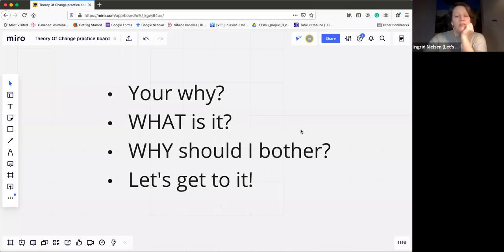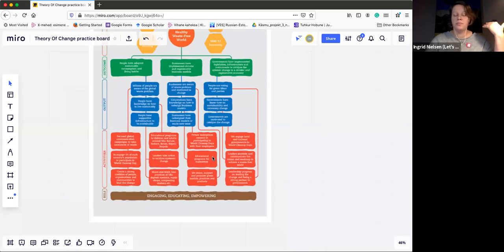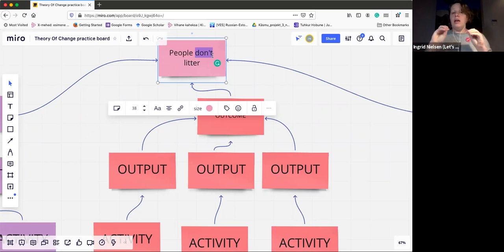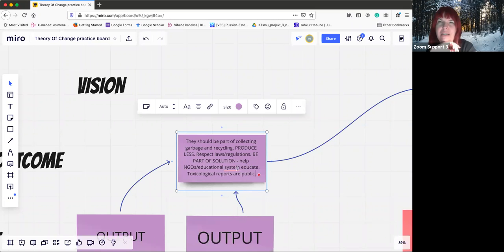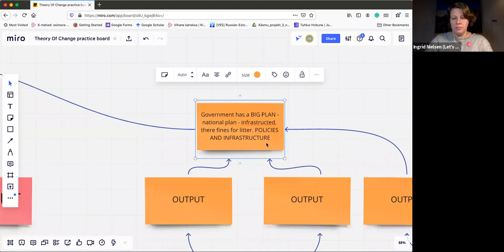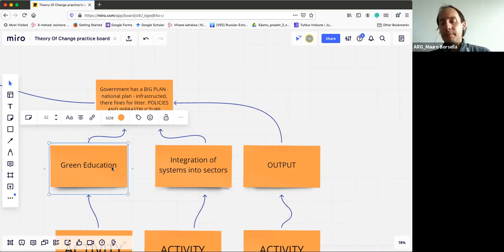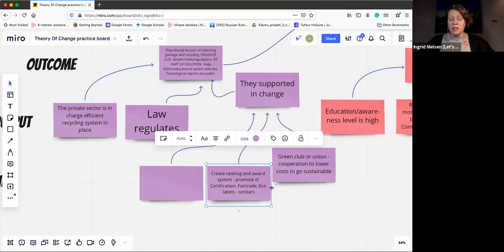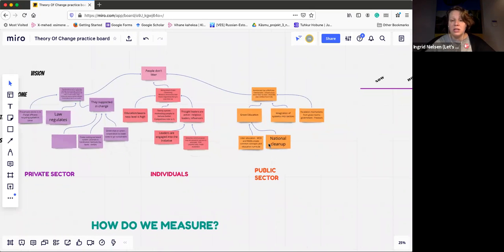Clean Conference. Workshop: Theory of change in practice by Ingrid Nielsen